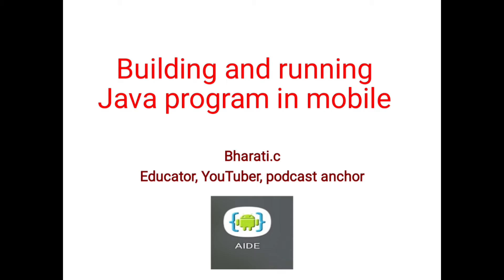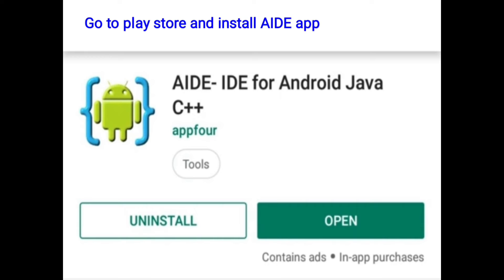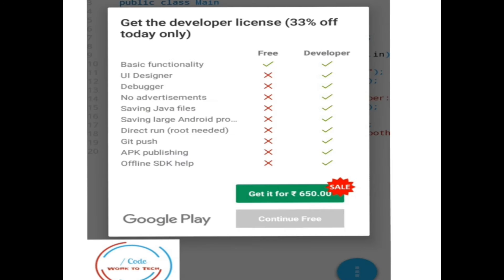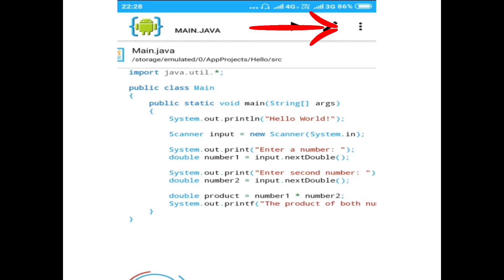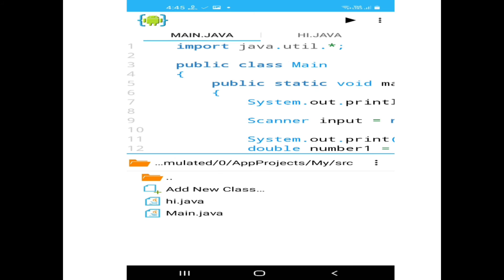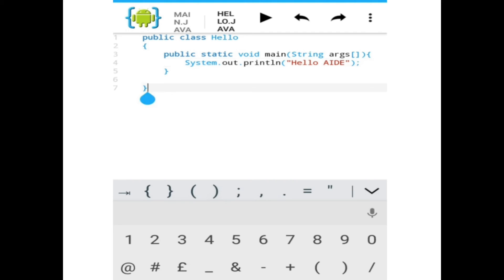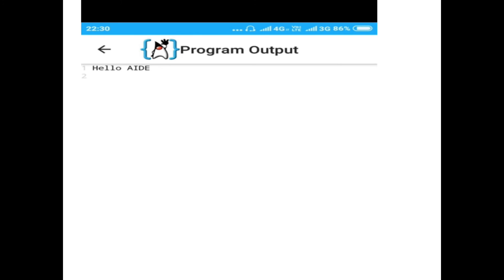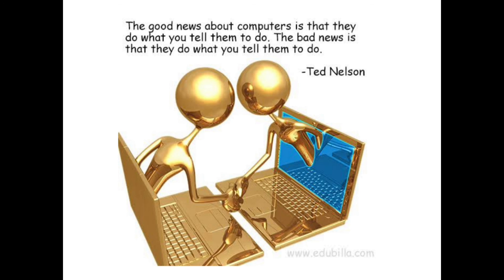Building and running Java program in Mobile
AIDE (Android integrated development environment ) using we create and running Java program.